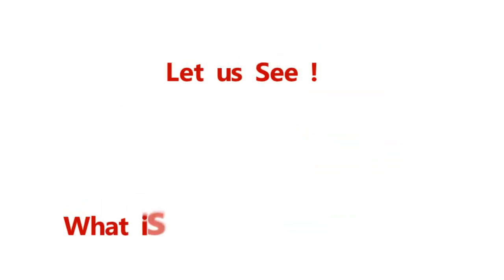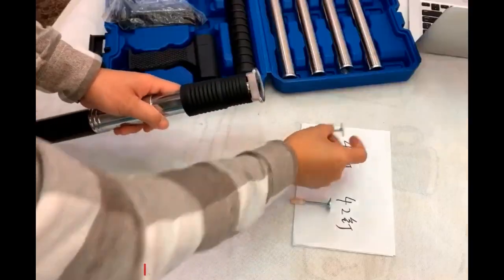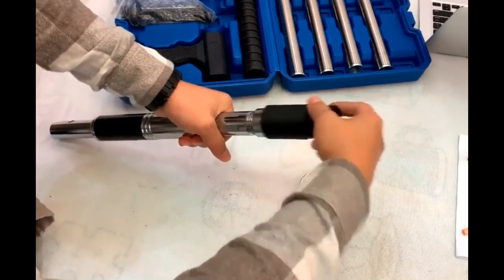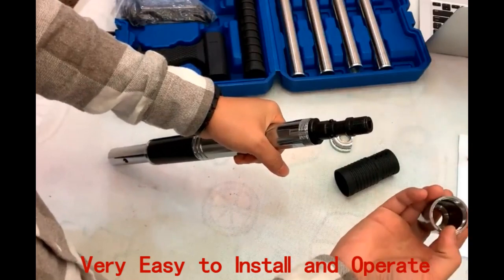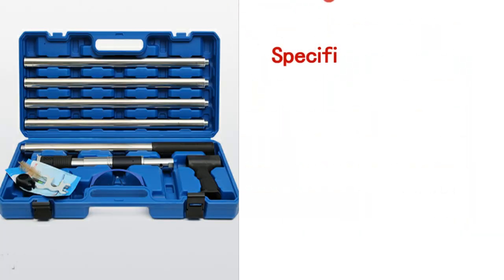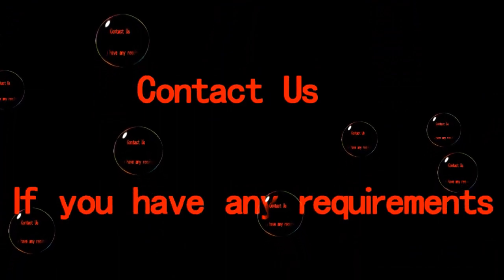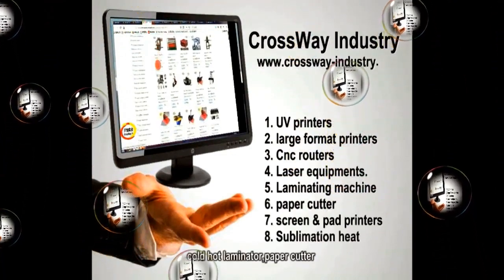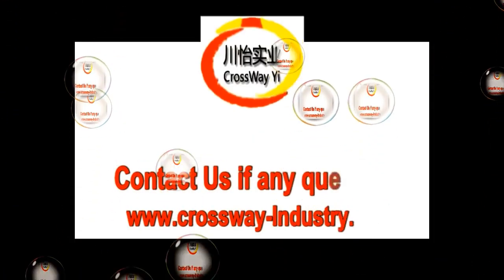Super Gun! Metal Nail shooting Machine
Super! Metal Puching machine, Mail shotting tools. hot sale, cheap price.